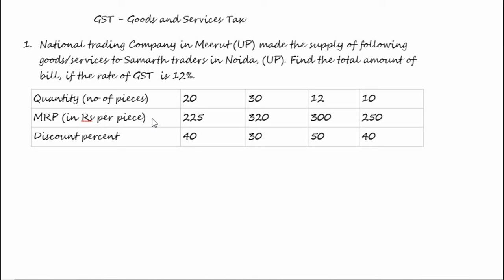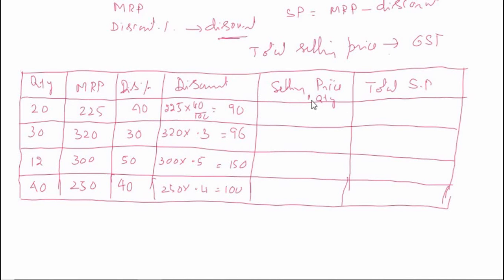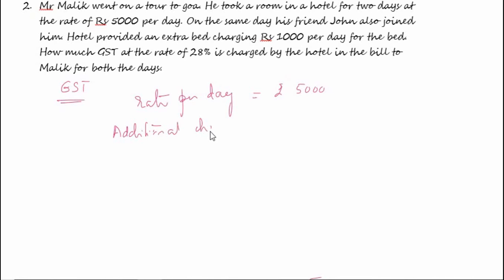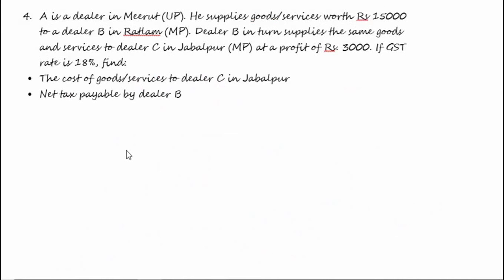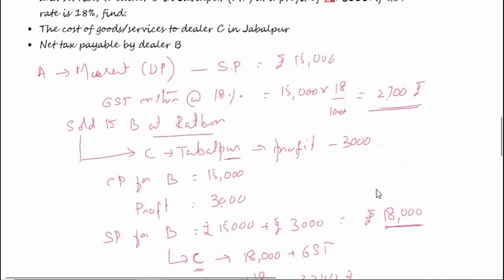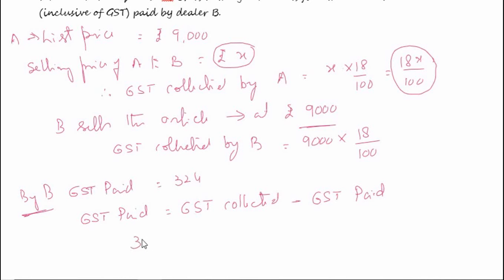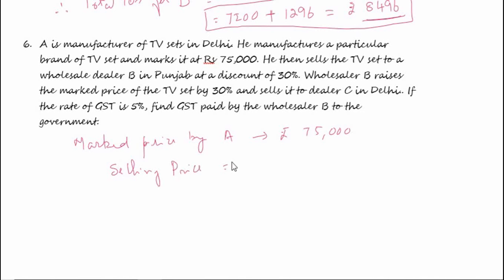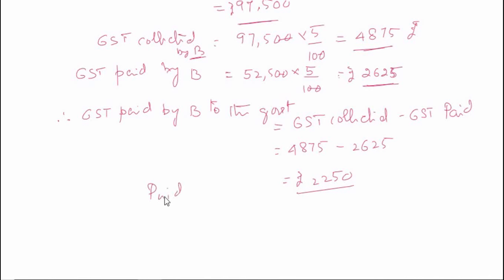Maths ICSE 10 GST - Part 2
Problem solving - Goods and Services tax